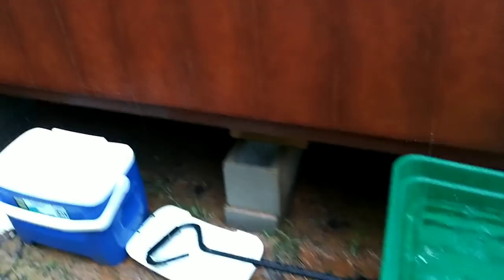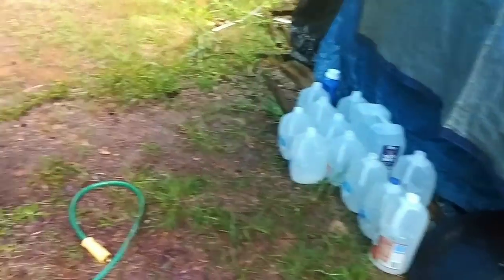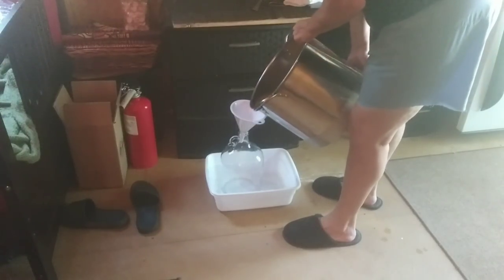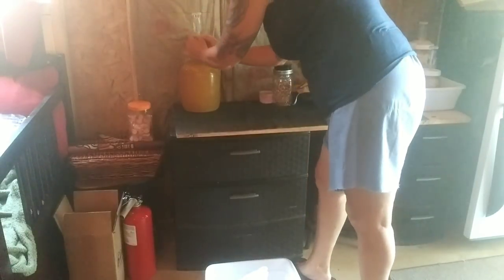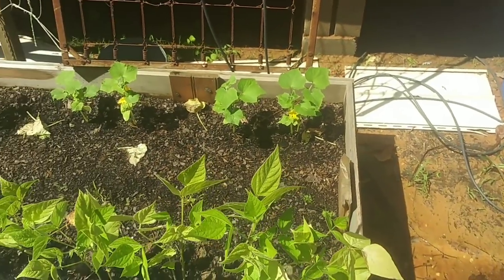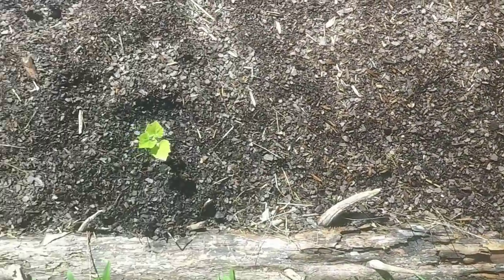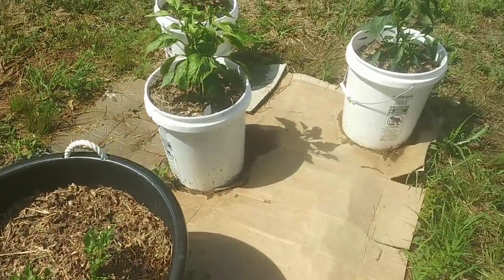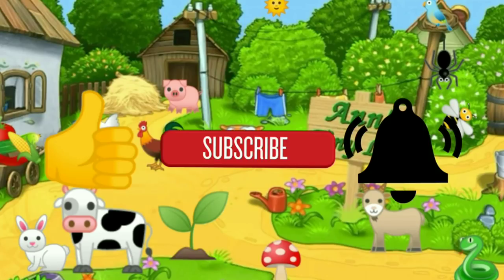Cool Creature on my Off Grid Tiny Homestead - Ann's Tiny Life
I'm so tired. Been doing a lot of work. Haven't filmed it all. Basically just getting ready for the stuff my parents are bringing. It could be that the wild lettuce is starting to take an effect on me! I really think there's something to it guys. I made some soup with some of it and it today, and I started feeling drowsy and I noticed that my joint pain was less. Is it the placebo effect? Or is there really something to this? Plus I find another critter.